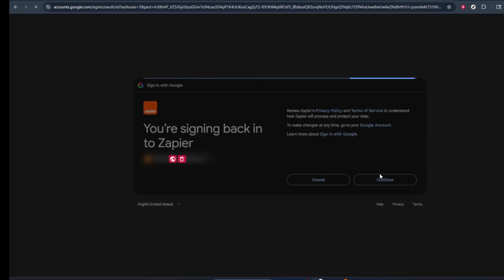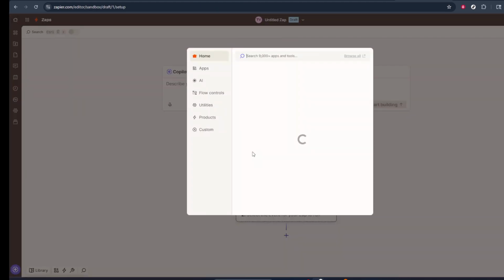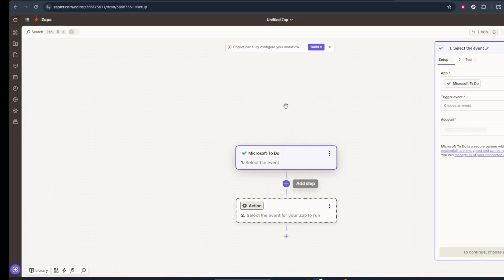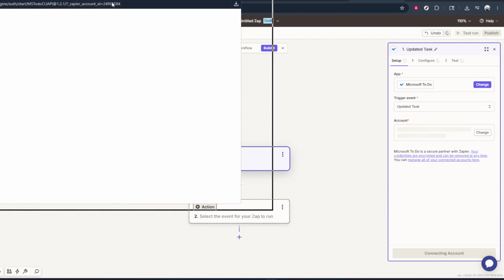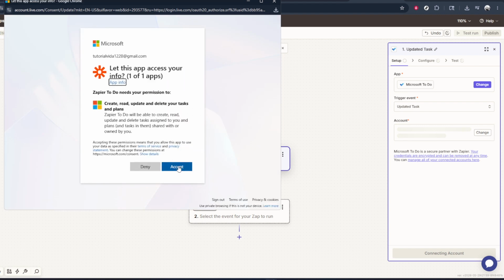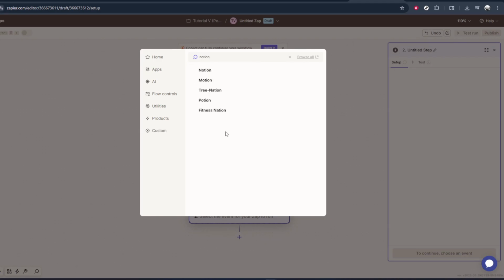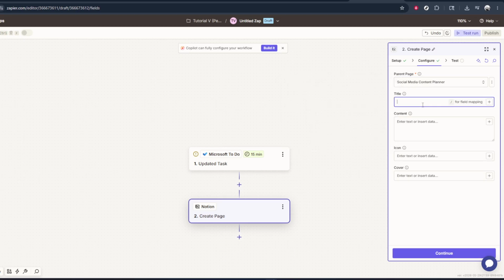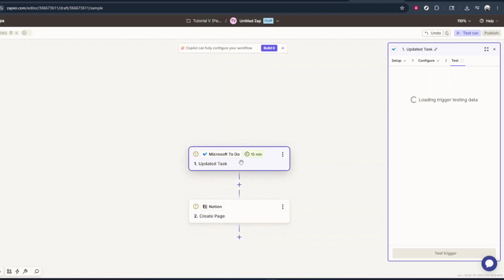How to Connect Microsoft To Do To Notion - Easy Integration Tutorial | Easy Guide 2026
In this video, you’ll learn how to connect Microsoft To Do to Notion for better task management and productivity workflows.